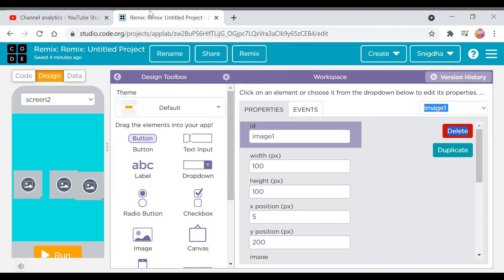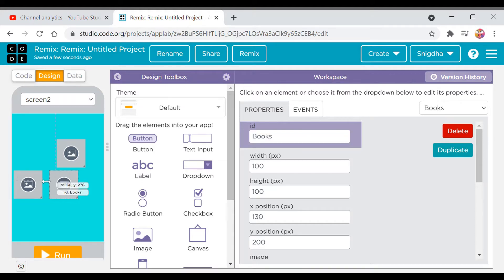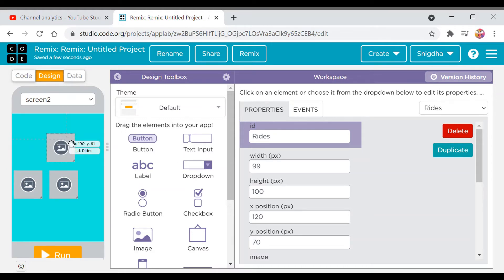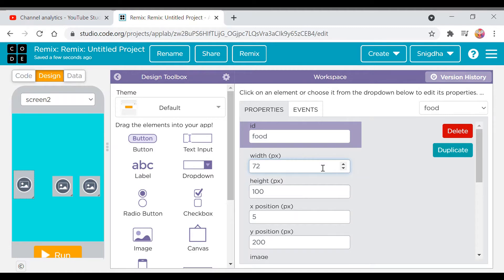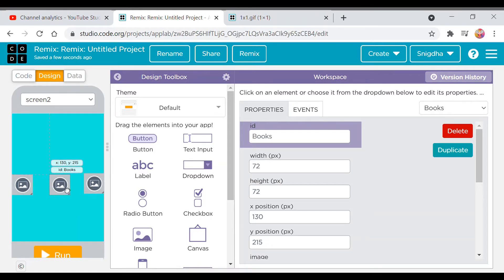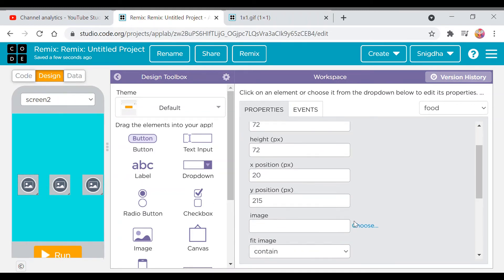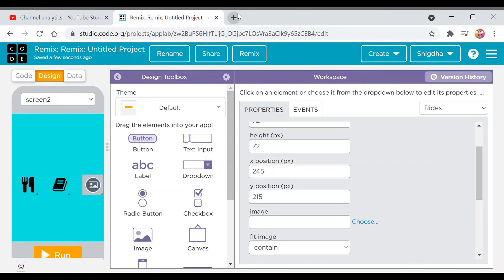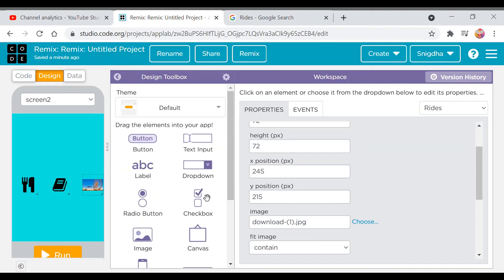Pocket Money Manager App part 1 | With Funny Tom Cat Voice 🤣🤣🤣